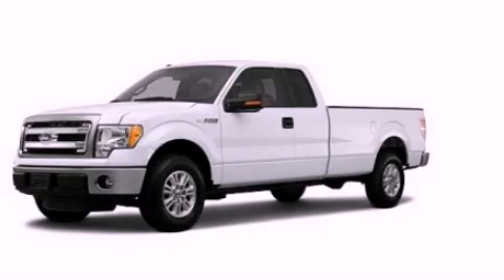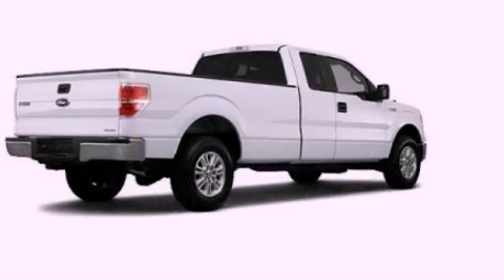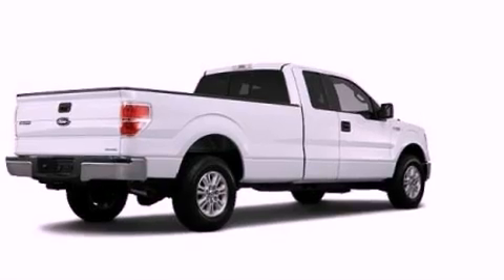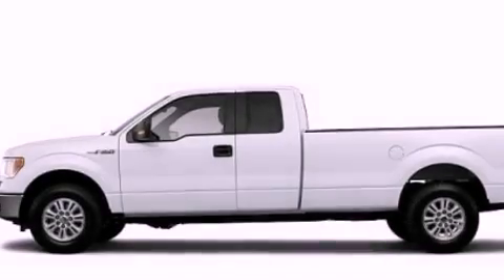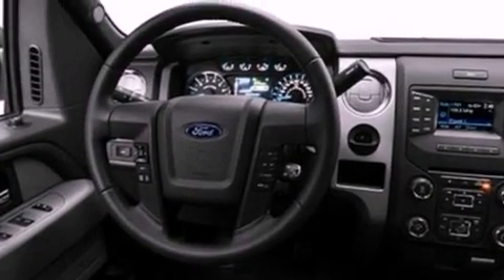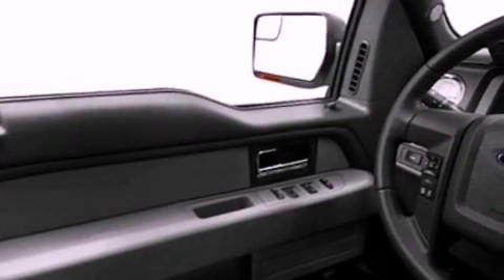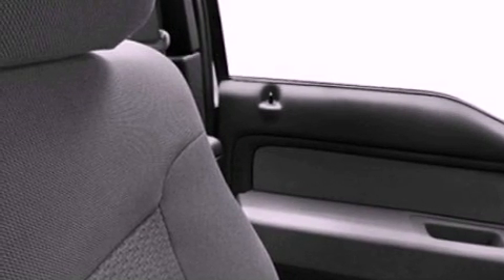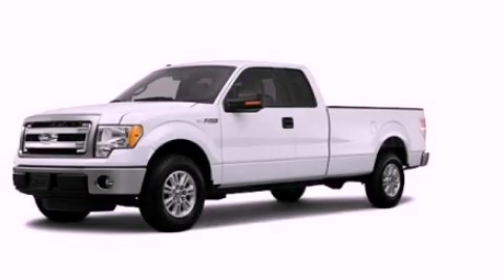2013 Ford F-150 Chattanooga TN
Year : 2013
 Make : Ford
 Model : F-150
 Engine : 5.0L V8
 Trans . : Automatic
 Exterior : White